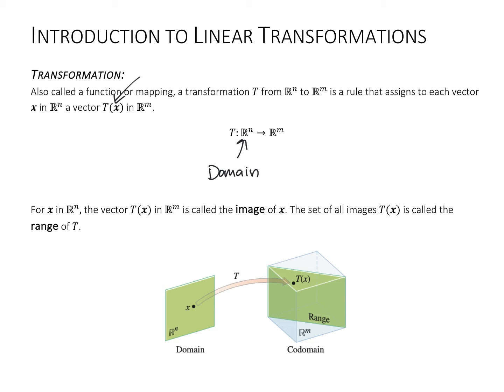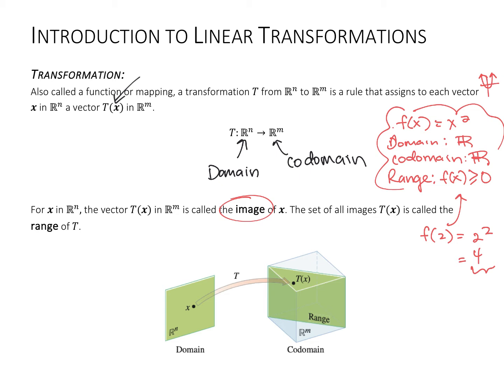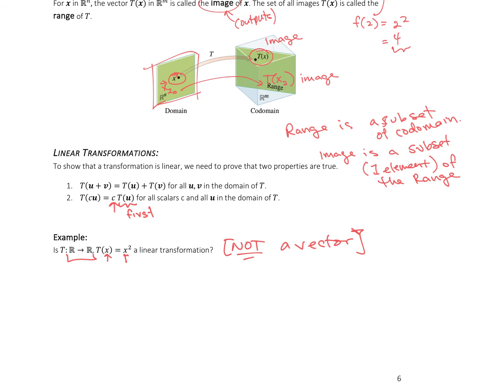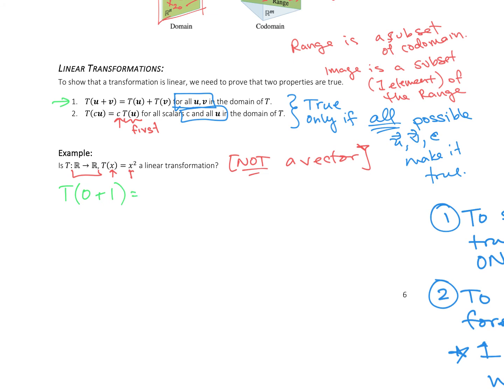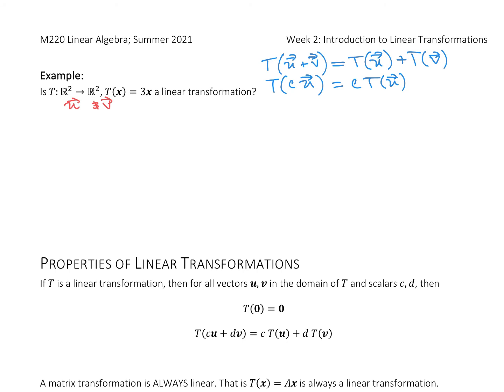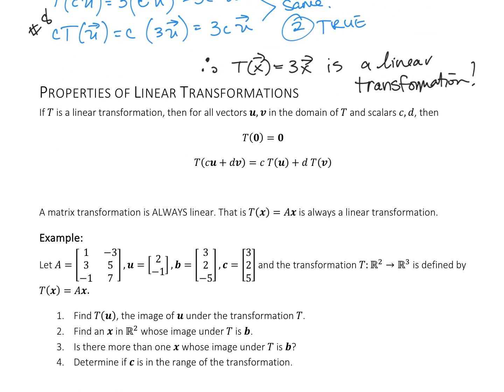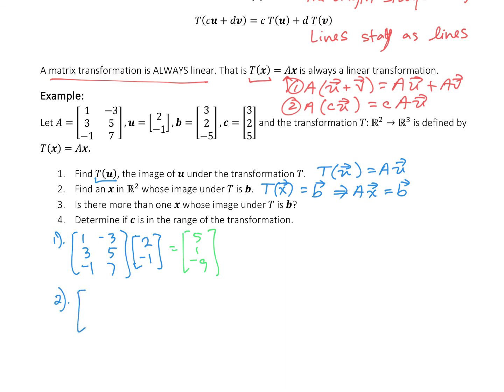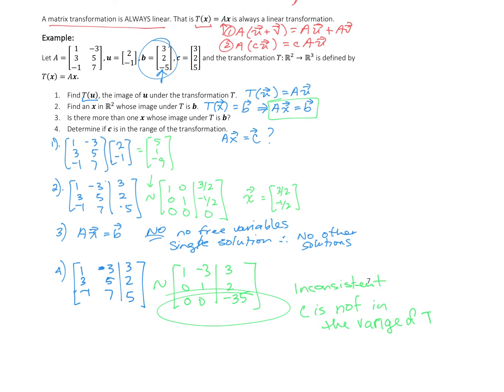M220 Week 2 - Intro to Linear Transformations.mp4